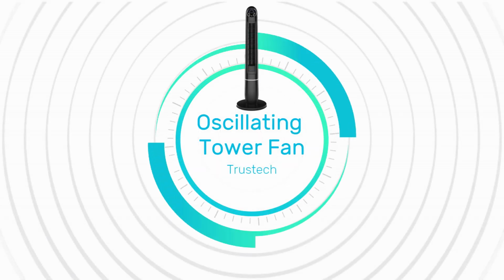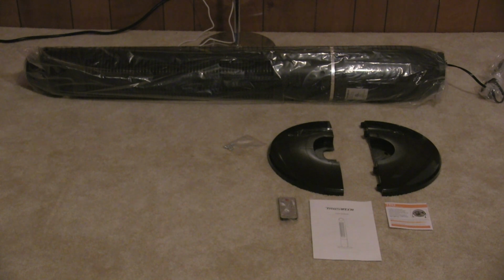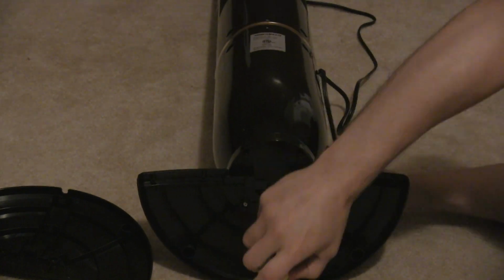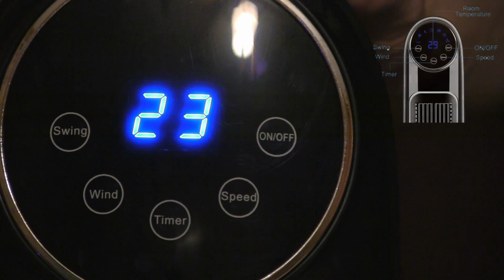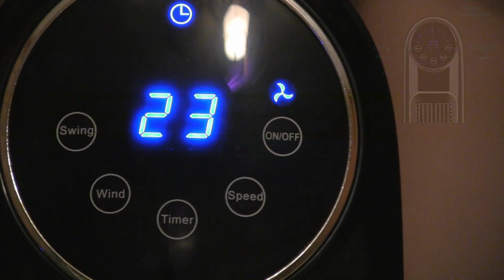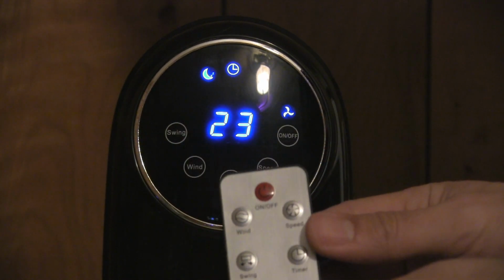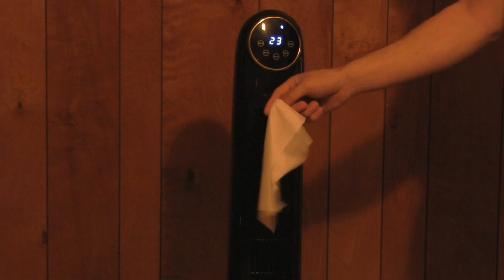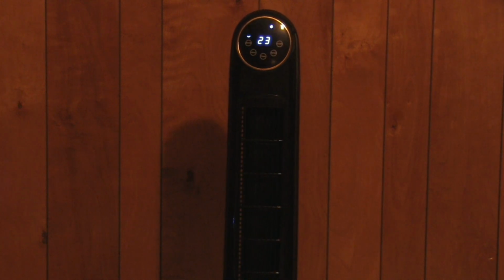Trustech 48 Inch Oscillating Tower Fan Unboxing & Demonstration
My wife and I just a home and some of the rooms have stagnant air.  So we decided to by a tower fan. We have had the tower fan for almost a month. The fan works great and pushes enough air for a decent sized room (bedroom/Guest Room). The design is lick and modern and has a nice gloss on the plastic. I really like that the unit is lightweight and easy to move around. This is especially great for me since I just had spinal surgery less than a year ago. The remote works great and is responsive even at 15 feet away.  The different settings is nice for different preferences. Overall, I am very pleased with the fan features, settings, design, and quality.